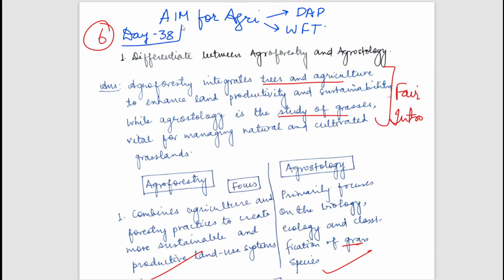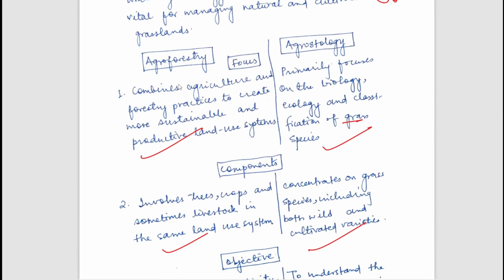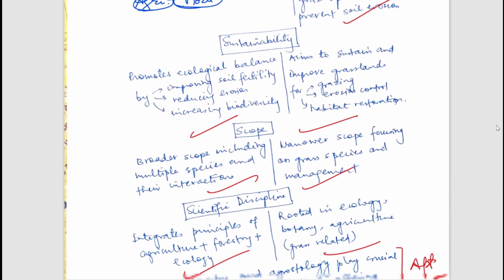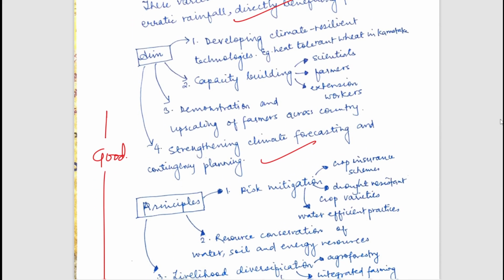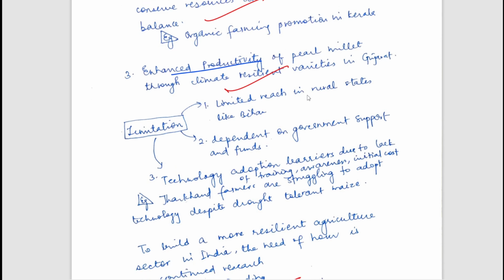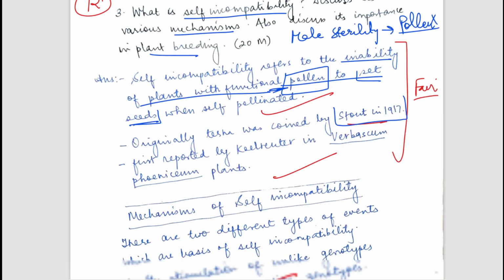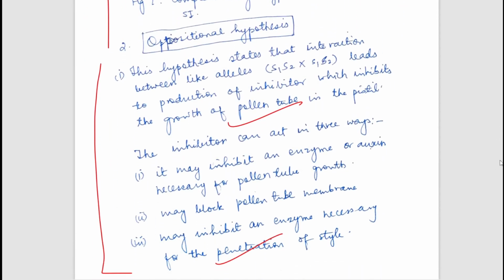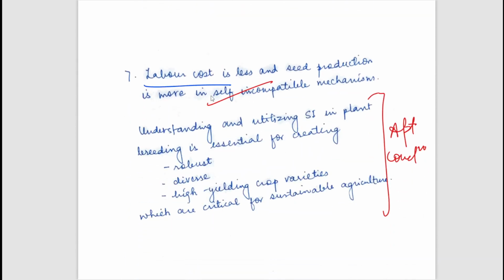Answer Writing Analysis | Day- 38 | AIM FOR AGRICULTURE SERIES